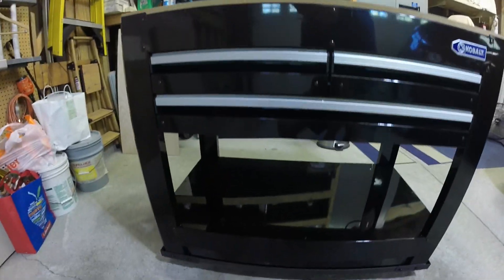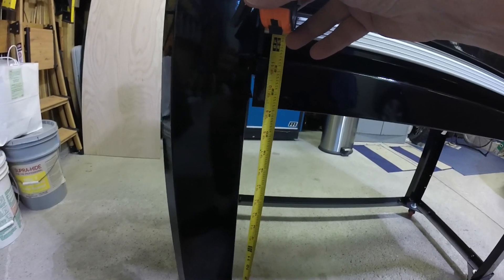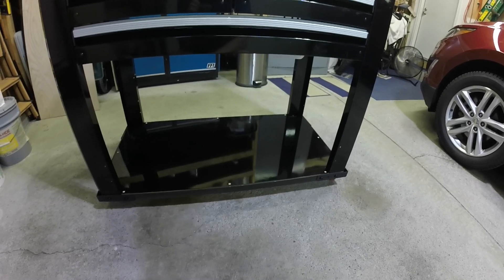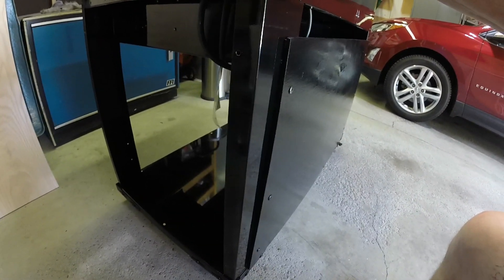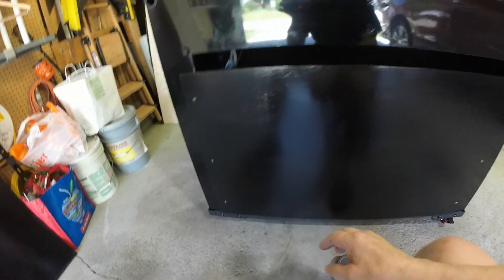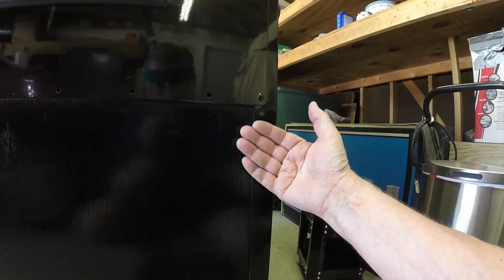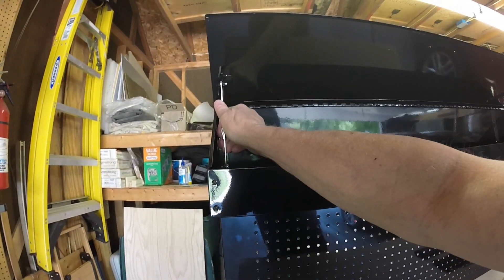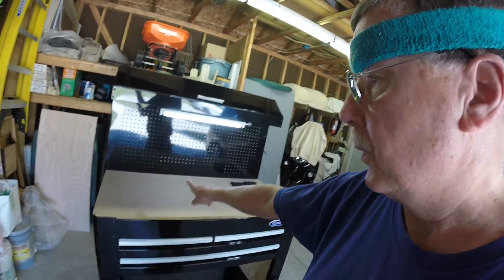Kobalt Work Bench mods (Part 2), move bottom shelf adding 4 cubic ft., enclose the sides and back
This is the 2nd installment of starting with a stock Kobalt work bench that I'm the second owner of and make many improvements, upgrades and add much more space to the lower shelf of the bench.  This is accomplished after Part 1 that added casters will now allow the lower shelf to be moved almost 7 inches lower (about 4 cubic feet of added space).  Also in this video once the larger area above the bottom shelf is completed I've added plywood sides and a back to enclose this new "cabinet".   I also finish the build on the top end of the bench as the original owner had now installed the steel peg board, the top covered compartment and the LED lighting.
In the 3rd installment that is coming I probably go a little (way) beyond what most people would consider a work bench (tool cart on wheels) to be like and look like.  By far the most labor-intensive segment of this entire work bench - to tool cart is segment 3rd installation.  More take aways on keeping cost way down by being a little inventive on what materials to use and where to find them.